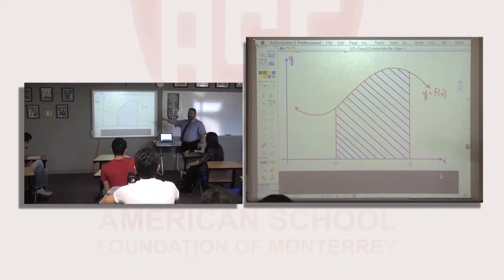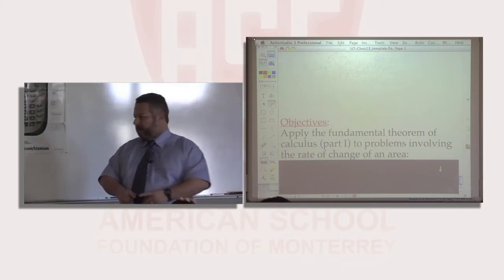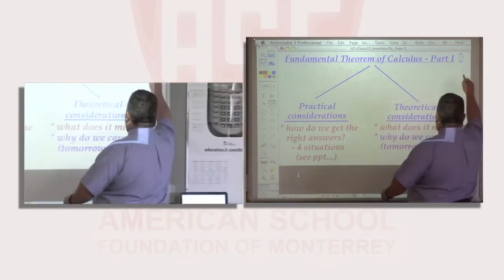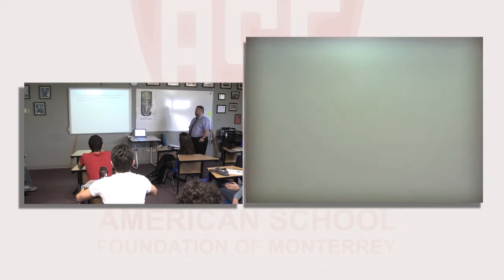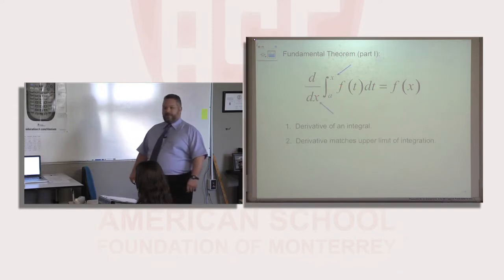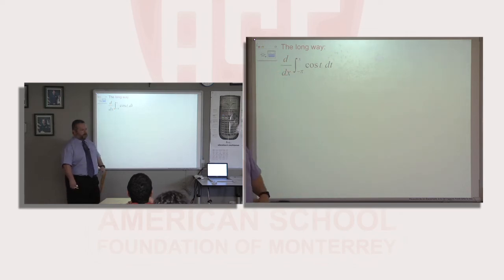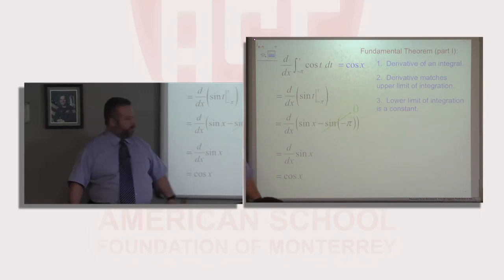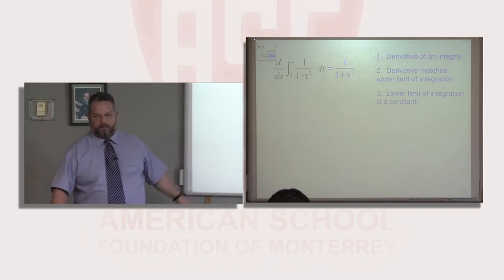fundamental theorem of calculus part I lecture 1 1 of 3